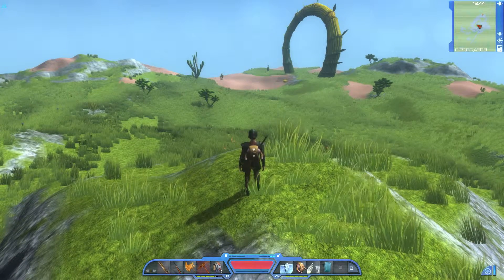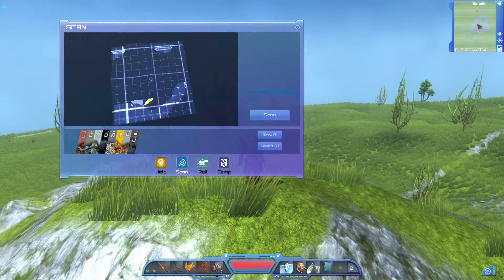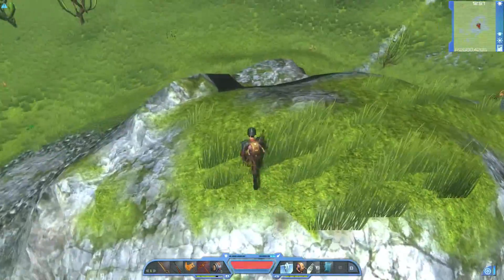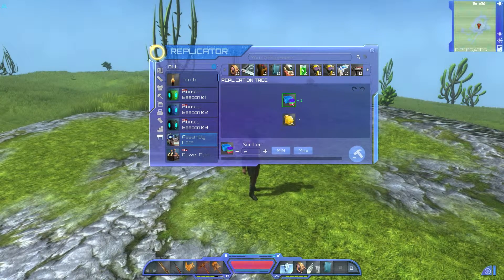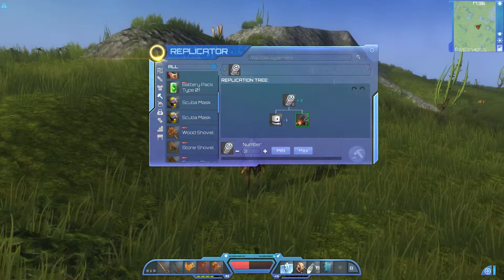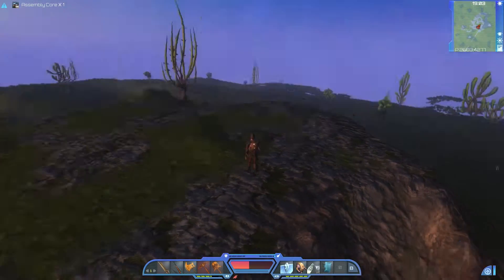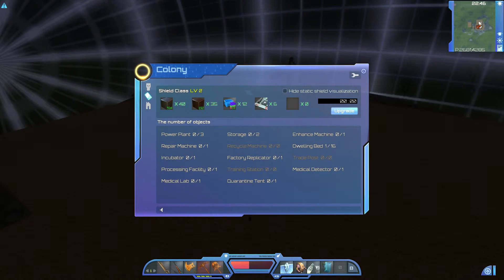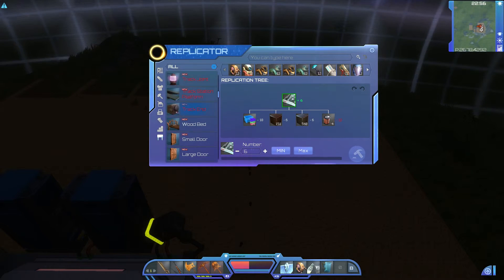Planet Explorers Early Access Building a Colony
I lay down the foundation to starting my own colony.